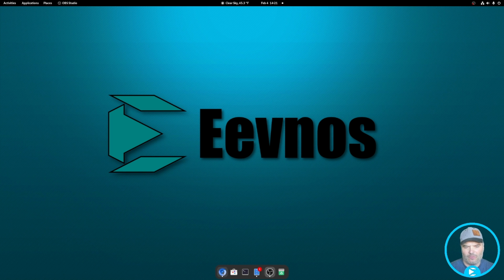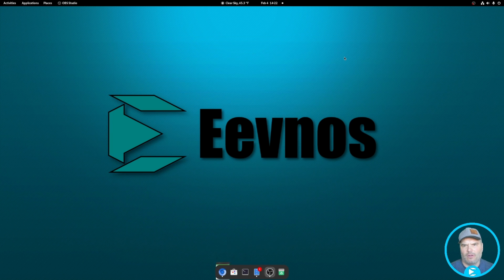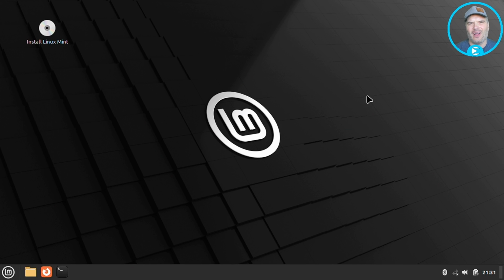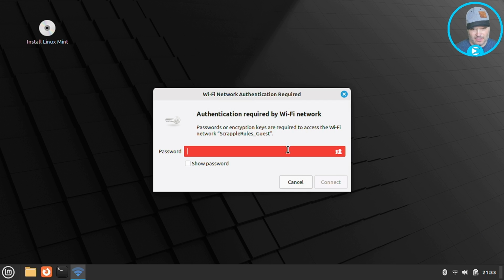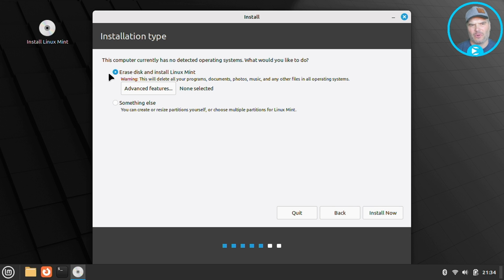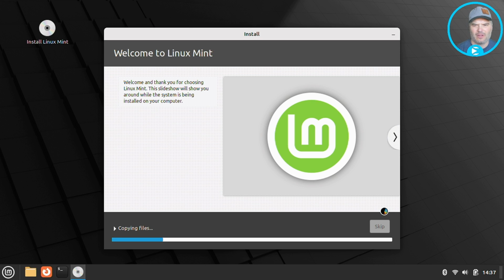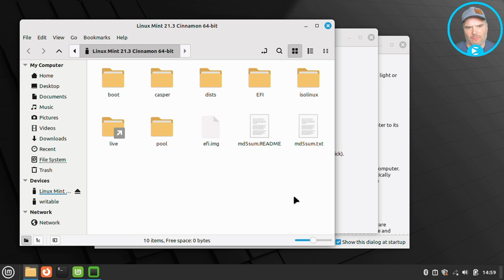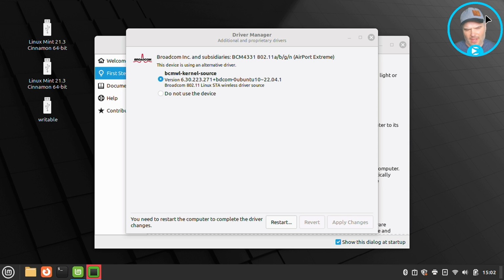How to install Linux Mint on a 2012 MacBook Pro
Linux can revitalize your older hardware and one of the most popular distributions is Linux Mint. Today I show you how to install Linux Mint on a 2012 MacBook Pro.. there is a trick you'll want to watch this for.

☀ Product Links:
Mid-2012 MacBook Pro on Amazon
Mid-2012 MacBook Pro on Ebay

☀ Gear used for my videos:
Deity V-Mic D3 Pro